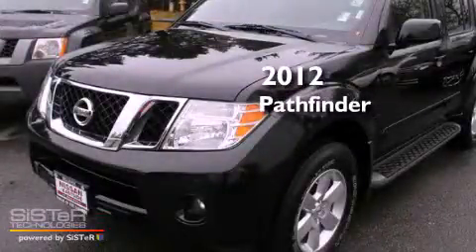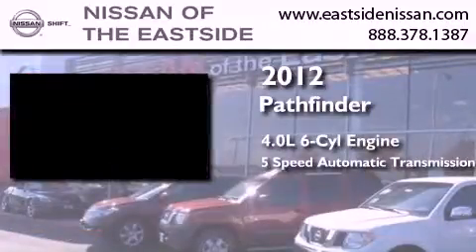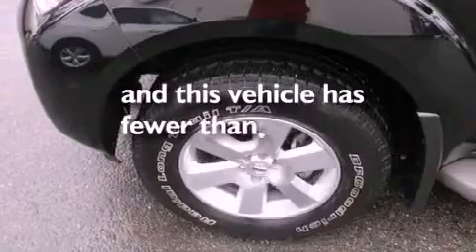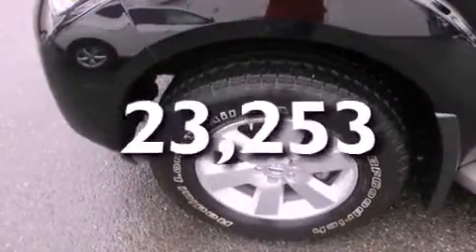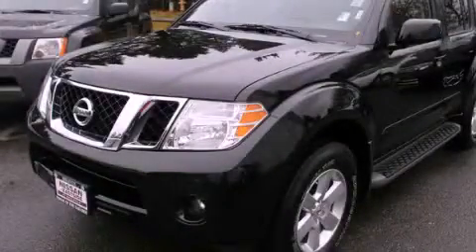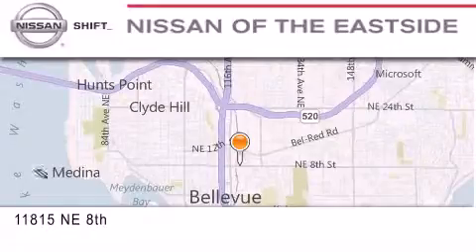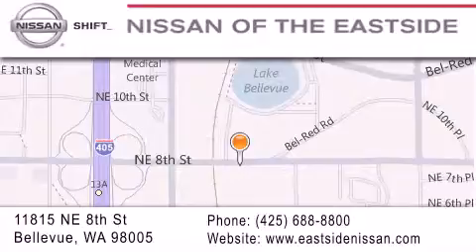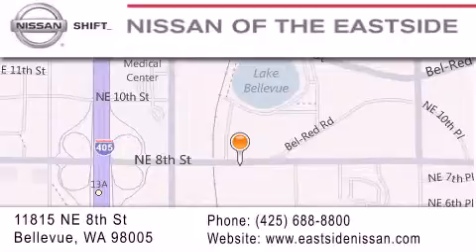2012 Pathfinder Bellevue WA 98004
Year : 2012
 Make :
 Model : Pathfinder
 Engine : 4.0L V6
 Trans . : 5 Spd Automatic
 Exterior : Black
 Miles : 23,253
 Interior : Dark Gray
 Stock : P2589

 2012       Pathfinder Bellevue WA